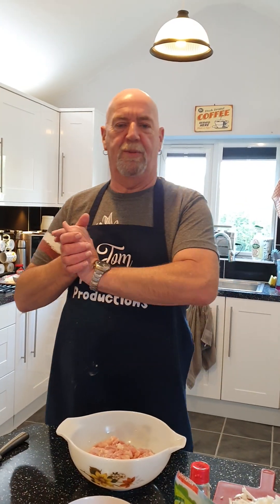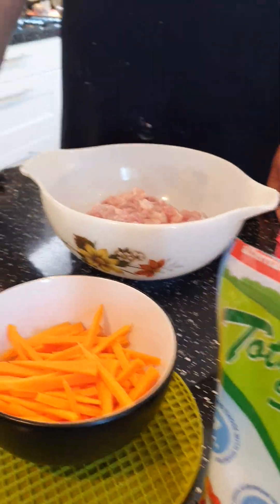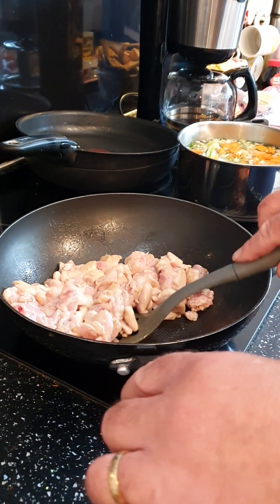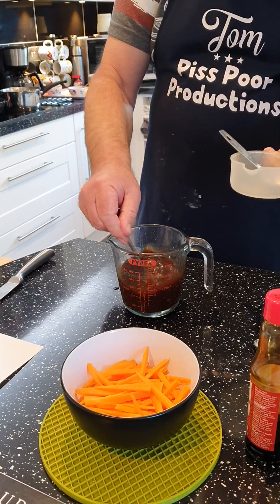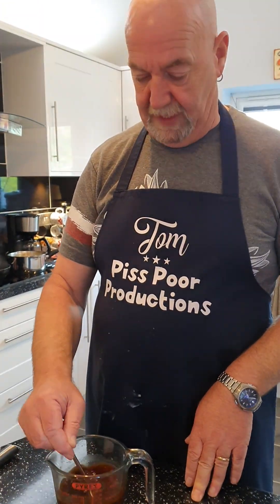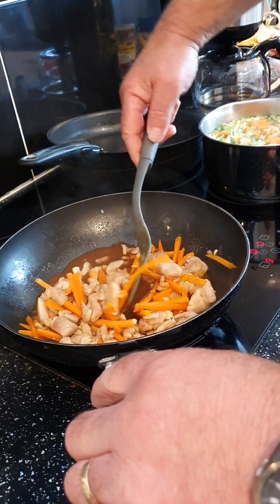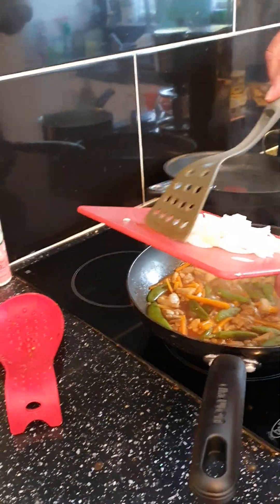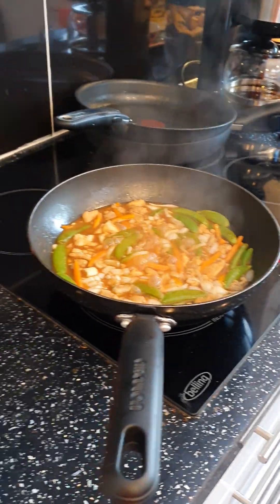Piss Poor Productions cantonese/Garlic chicken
Slimming world Cantonese/Garlic Lemon Chicken.
1 TSP sweetener granules
Juice of one lemon
300ml chicken stock
2 TBSP soy sauce
4 boneless and skinless Chicken cut into bite size cubes
1 TBSP cornflour
3 medium carrots julienne
1 red chilli or bulb of garlic
200g sugar snap peas
2 spring onions shredded.

Toss the chicken in the cornflour then bung it on medium heat.  We use a Wok because its easier. Turn the chicken until it crisps slightly and cooks.
Now to make the sauce. Bung the sweetener,  lemon juice and soy sauce into the chicken stock and mix well.
Once the chicken starts to cook nice add the carrots and chilli/garlic and stir fry for a minute.
Add the sauce and then the sugar snaps and simmer. Then scatter any remaining chilli/garlic for a minute then serve and N-Joy.
Twas loverly.